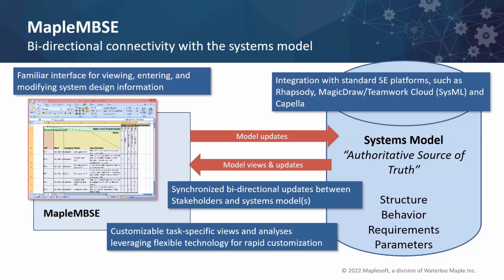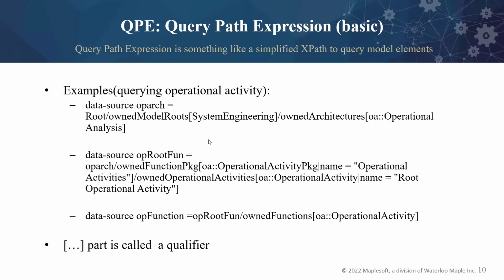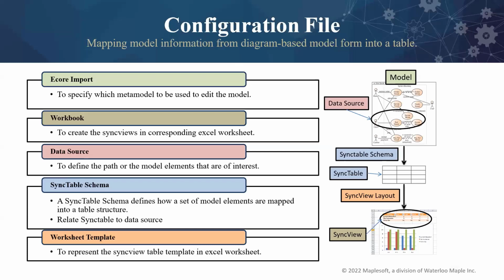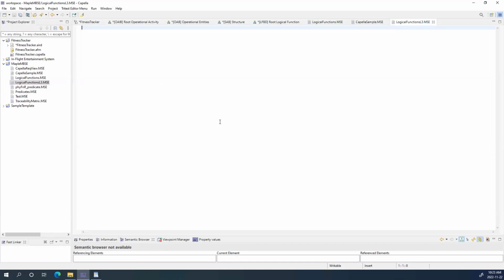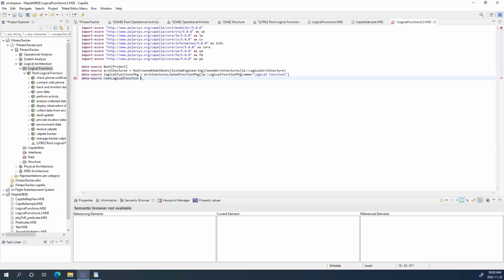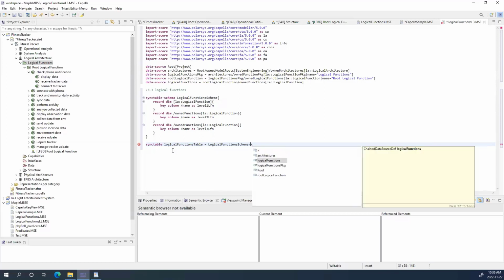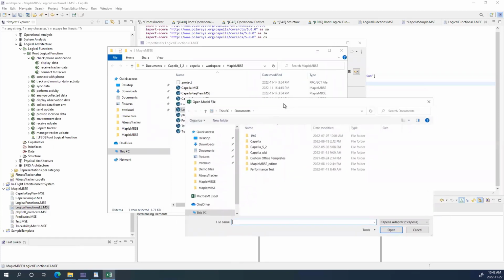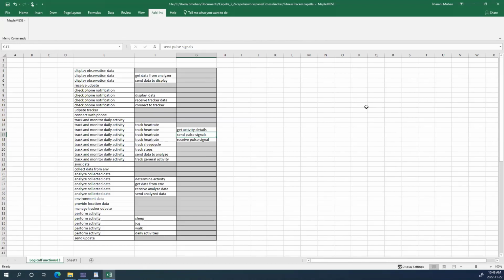Configuring MapleMBSE: An Introduction to Query Path Expression(QPE) for Capella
MapleMBSE gives systems engineers the ability to create customized views(Functional Decomposition, Traceability, Safety Analysis, etc.)  for each stakeholder, showing them only what they need to get their tasks done. These simplified interfaces make it easy for every stakeholder to contribute to the model of the overall system.

In this webinar, we will see how we can use MapleMBSE's model transformation language to create different task-specific views by which SMEs can interact with a Capella model using the spreadsheet interface.